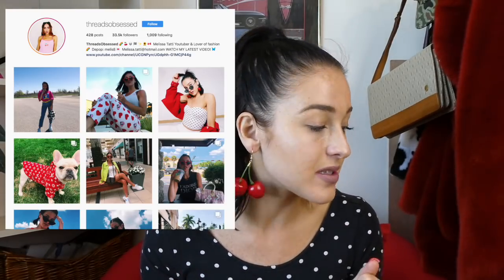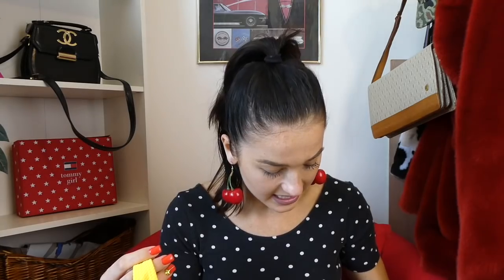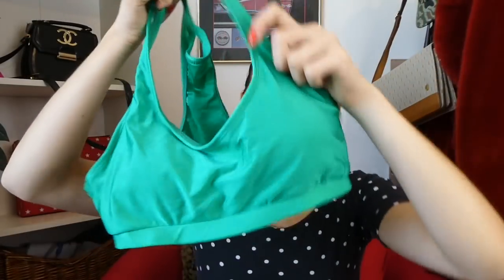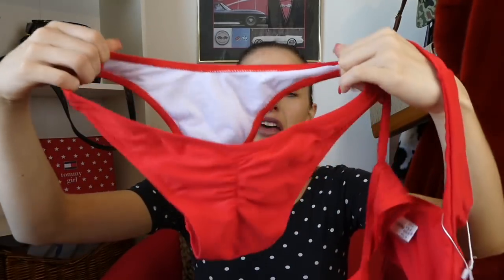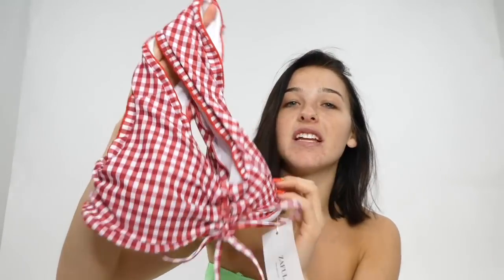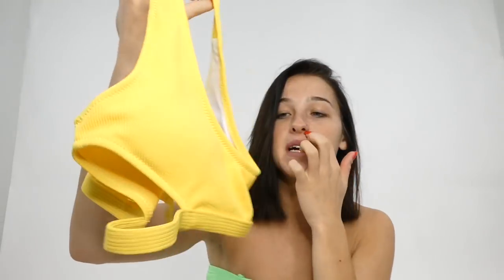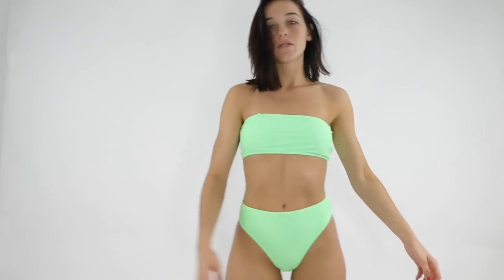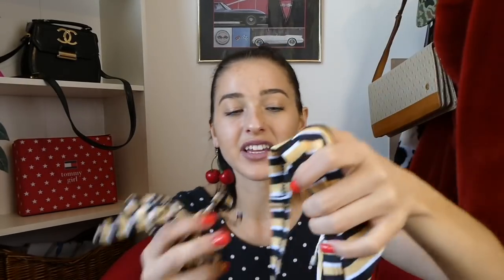CUTE BATHING SUITS YOU NEED 2018!!! ZAFUL TRY ON!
Hello babes! A lot of you were asking me about my bathing suits I was wearing during my trip to florida so today I have a ZAFUL bathing suit try-on haul/review for you! All links are listed below. Hope you enjoy XO

Ancaster ON L9K 1P2
CA

FACTS ABOUT ME: Canadian
 21 Years Old Lover of all things Fashion & Beauty